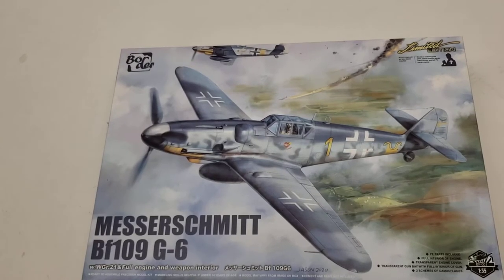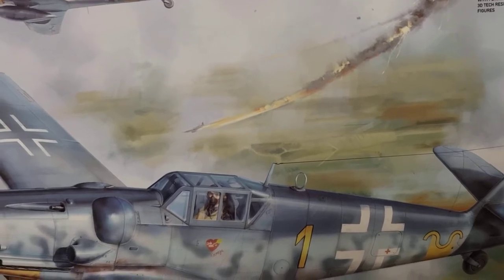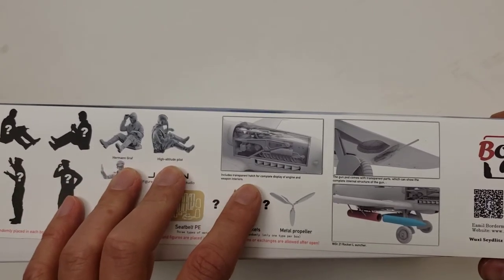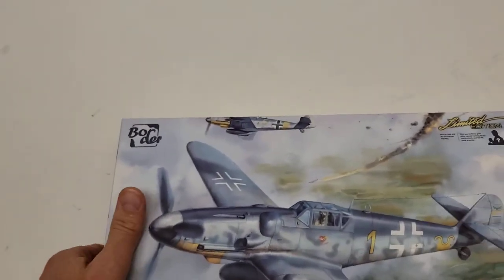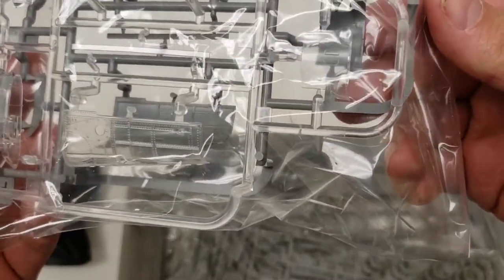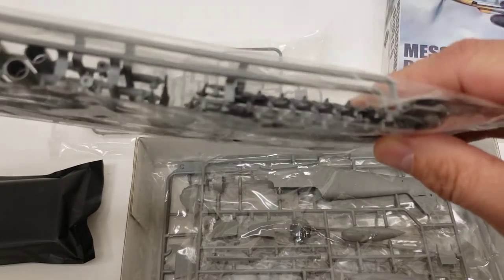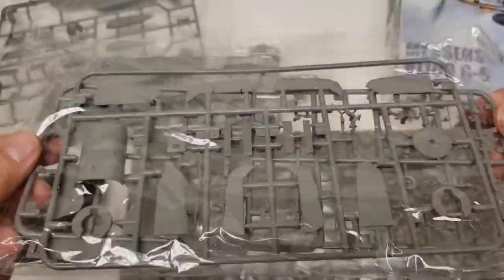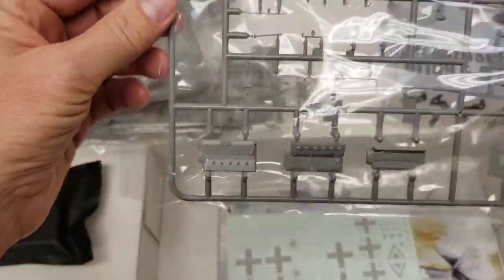1:35 Border Models Bf109G-6 Quick Look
Quick look at the new Border Models 1:35 Bf 109G-6 kit (BDMBF001).